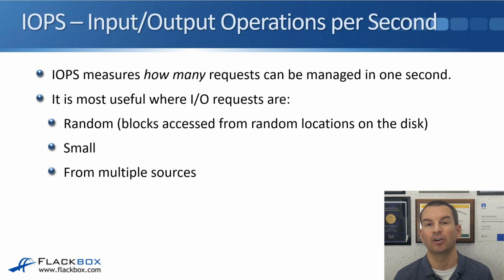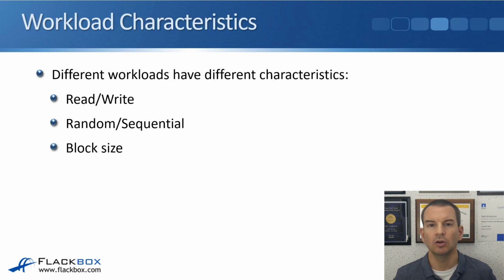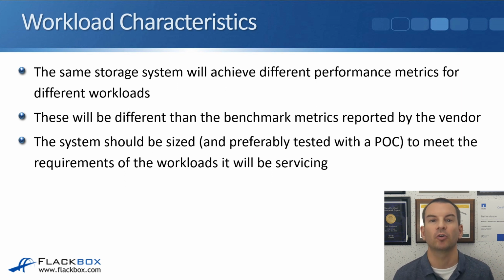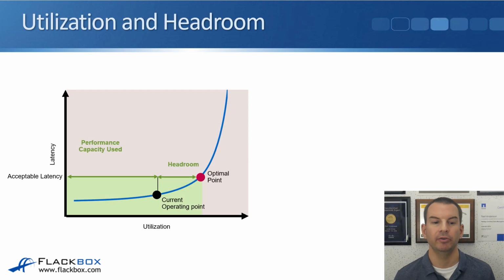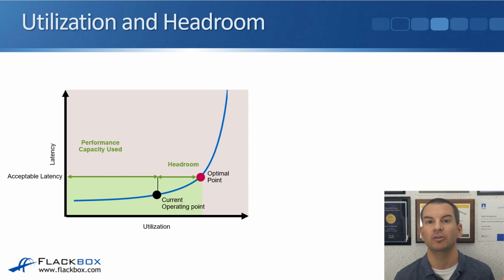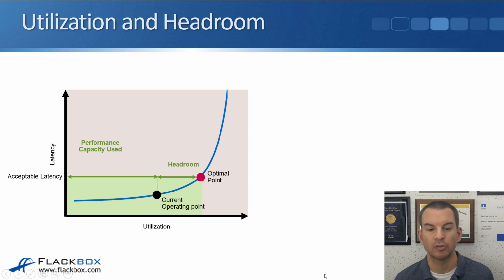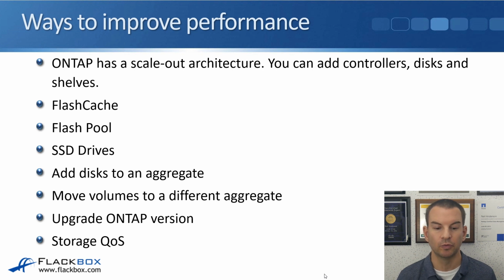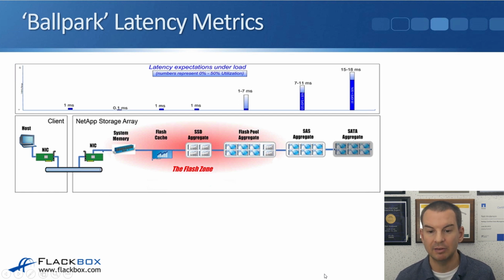NetApp ONTAP Performance Overview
In this tutorial, I'll give you an overview of the performance of ONTAP storage systems. It includes performance metrics and measuring tools.

for the full blog post with text and screenshots.

Thanks!
Neil